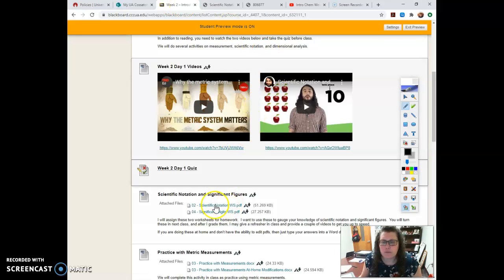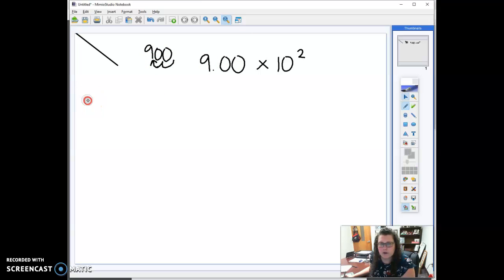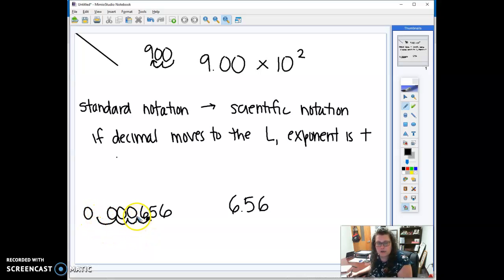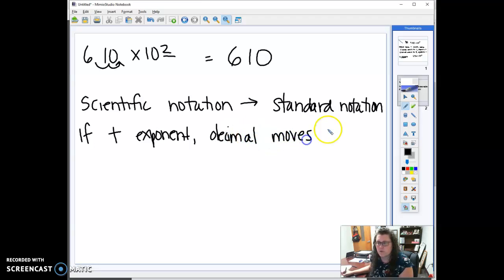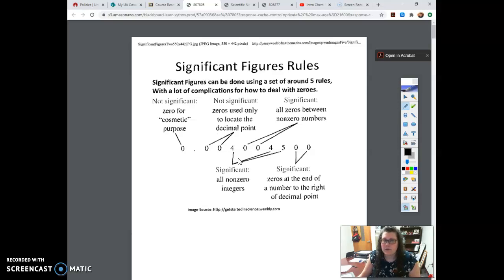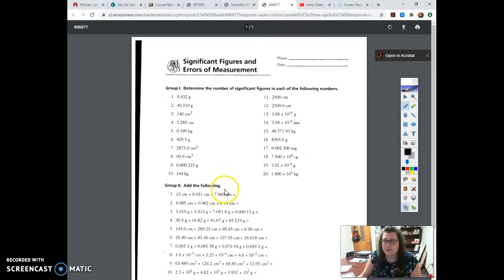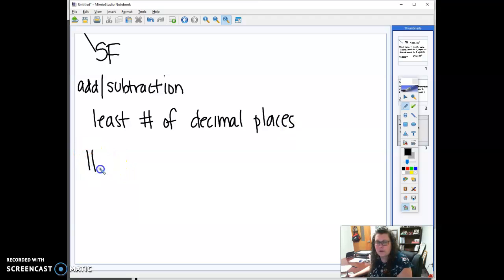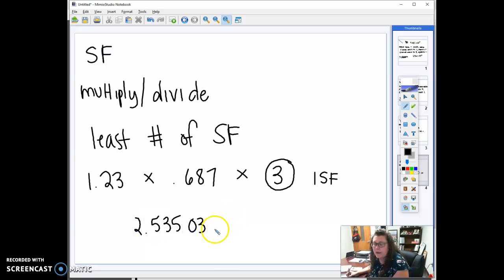Intro Chem Scientific Notation and Sig Figs